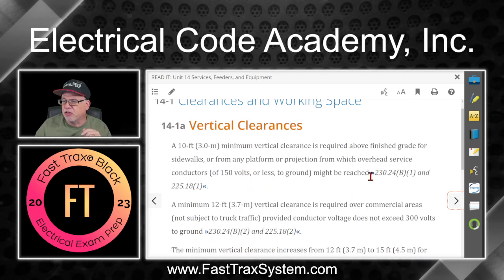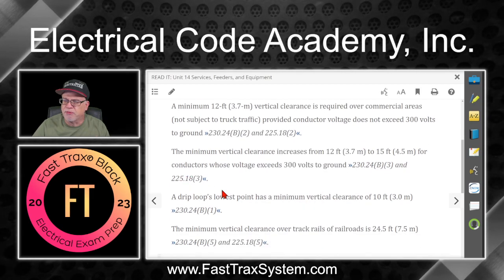Electrical Exam Prep Course | Pass the Electricians Exam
Learn to ace the electrician's electrical exam in any state with the Fast Trax electrical exam preparation course offered by Electrical Code Academy, Inc. The course is dedicated to teaching the national electrical code and all the important factors necessary to be successful in the electrical trade.